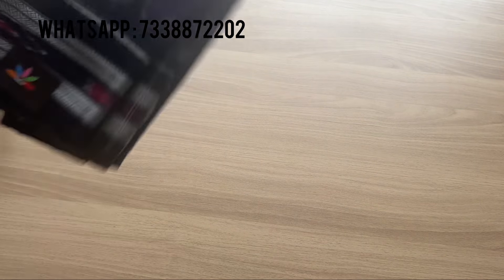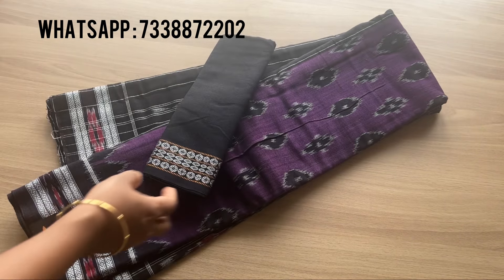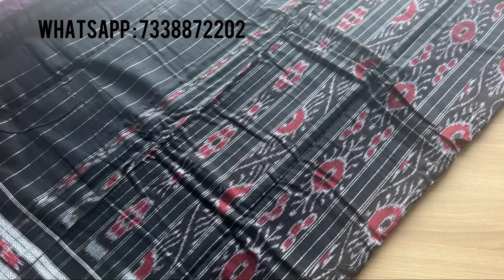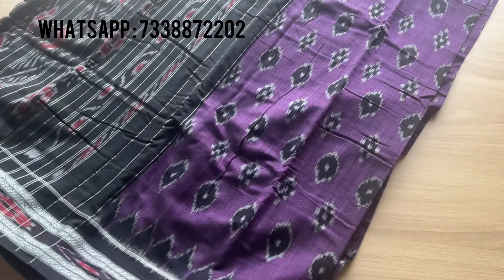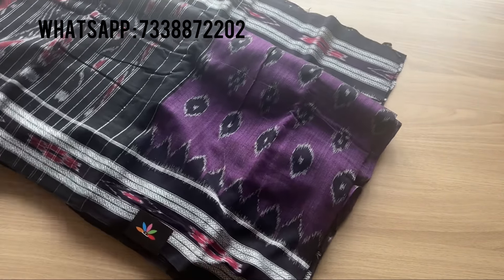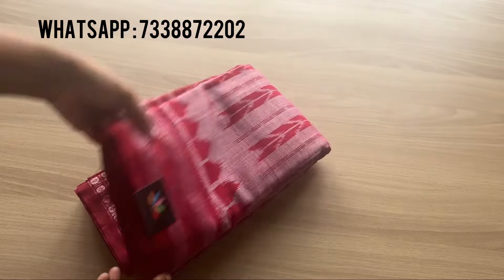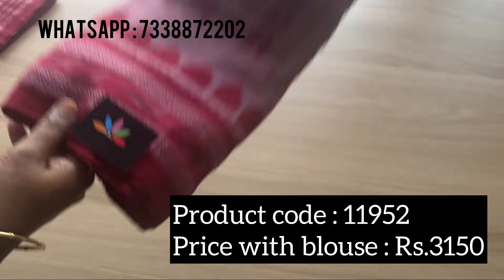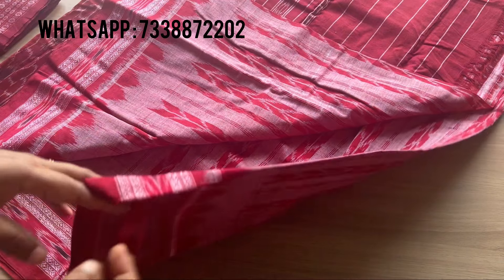Detailed Orissa Ikkat Handloom Cotton Sarees | Available to buy on